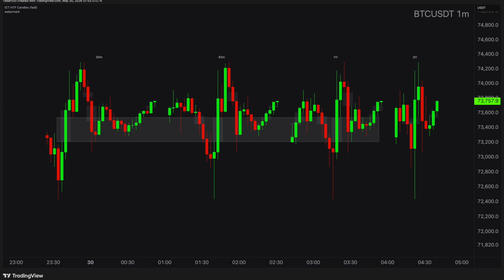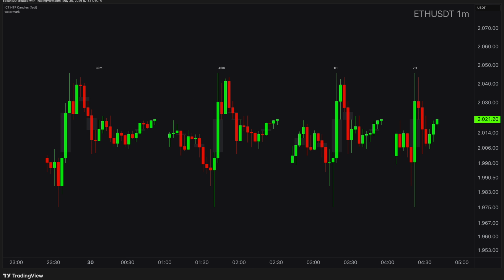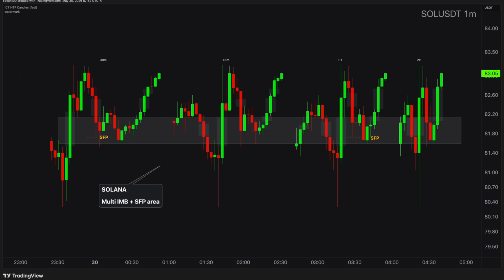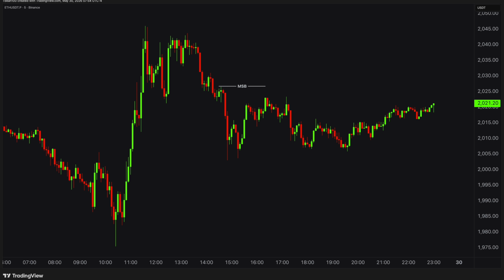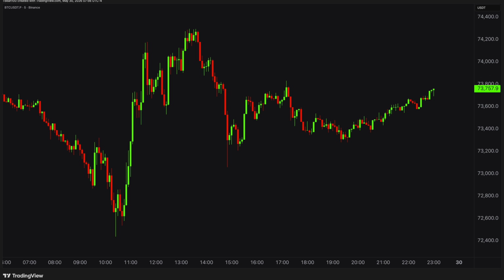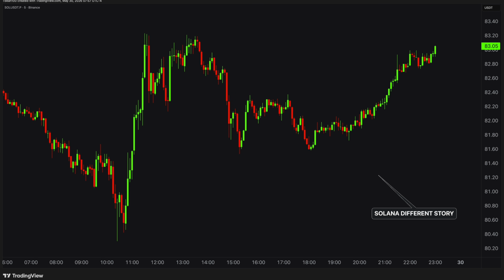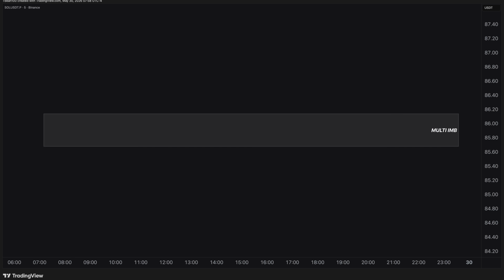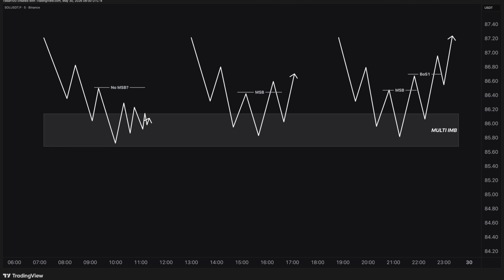KING of Day Trading Strategies! 1000x Tested in the MARKETS. Best Setup Selection!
✅  Description:

KING of Day Trading Strategies! 1000x Tested in the MARKETS

Master high-probability trades in NASDAQ futures, Bitcoin, and Ethereum with this step-by-step guide. Learn professional day trading and scalping techniques using Smart Money Concepts (SMC), order blocks, and market structure analysis. Whether you’re a beginner or funded trader, this video reveals the exact strategies I use to consistently identify high-probability entries, decode market bias, and maximize profit with minimal risk. Stop guessing, start trading like a pro, and uncover the proven methods that separate profitable traders from the rest. Apply these techniques in real-time trading and elevate your trading results today.